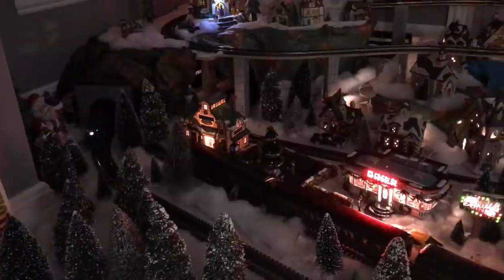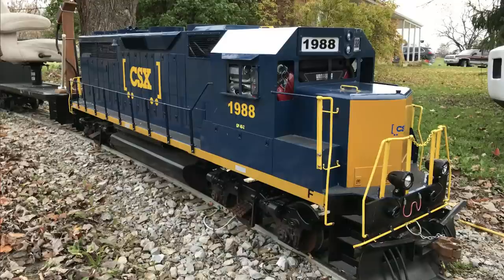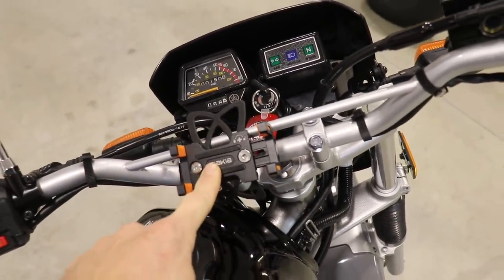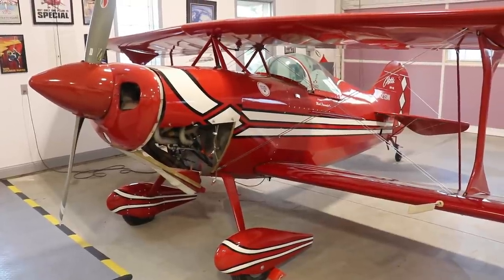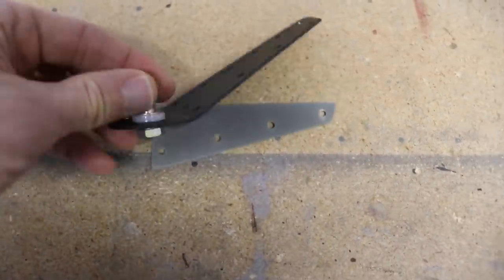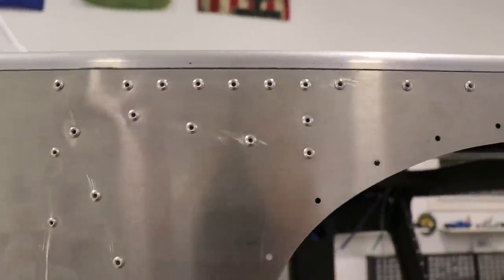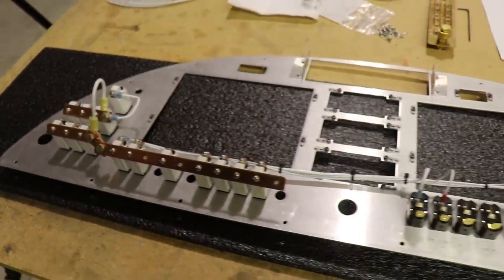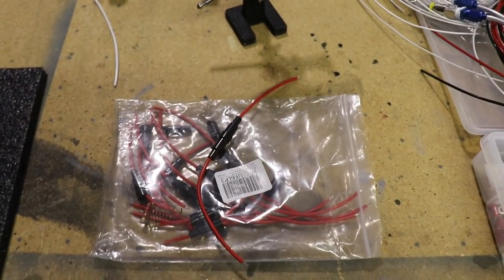Planes, Trains, and Automobiles! (Ep64)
Today we're talking about planes, trains, and automobiles-just like the movie!

This video is really a short update on the Zenith CH-750 Super Duty, but I wanted to show you some of the things I've been up to since I haven't been in the hangar working lately. Sit back and enjoy!